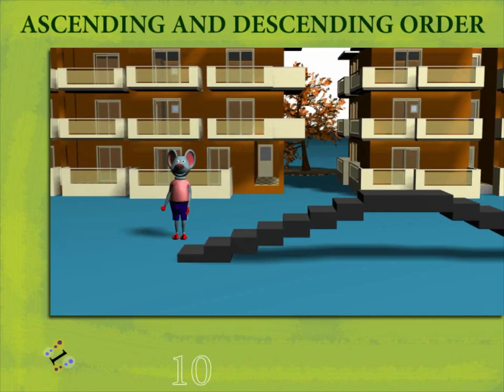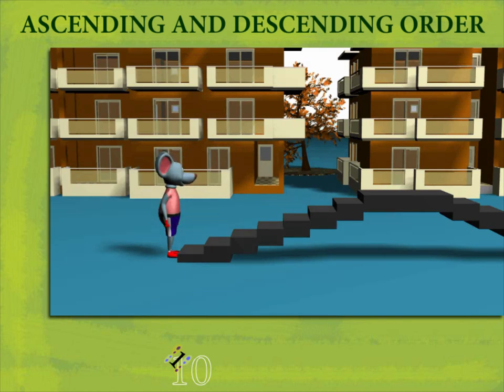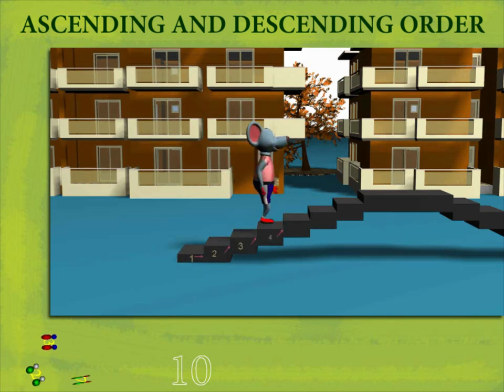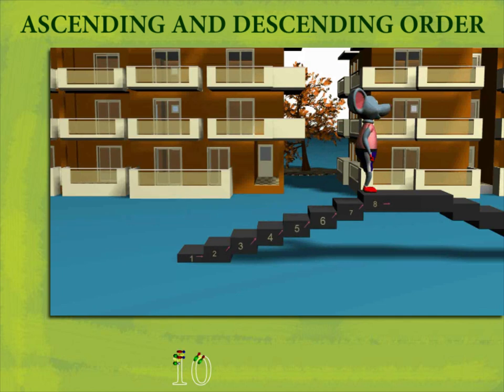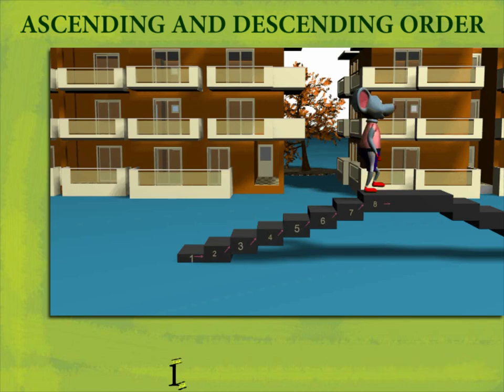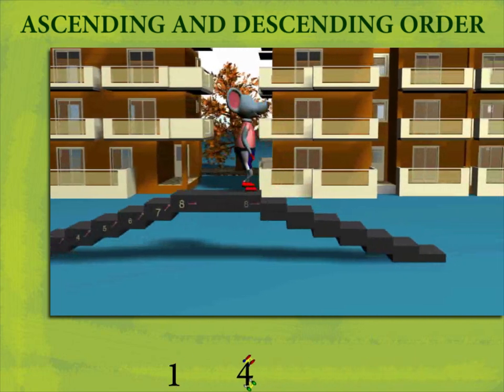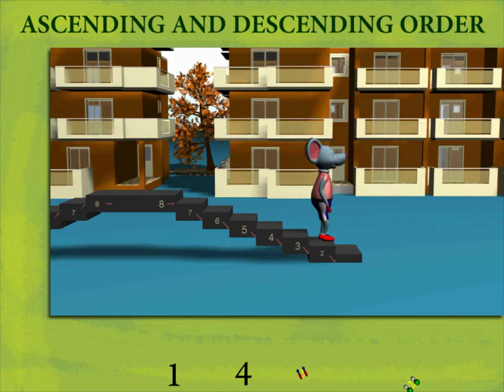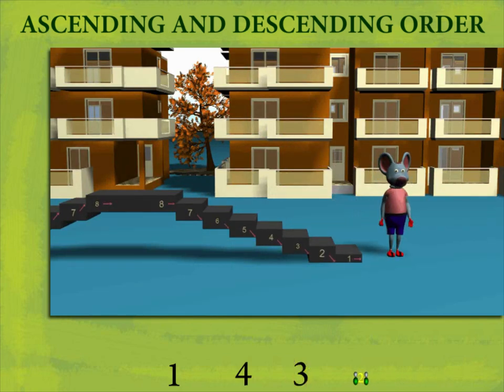Ascending and descending orders U-1 class.3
TOPIC  : MATHS ( ASCENDING AND DESCENDING ORDERS   U-1)
CLASS : 3
 BY        :  DIGI NATURE